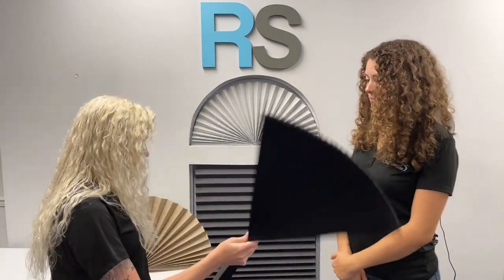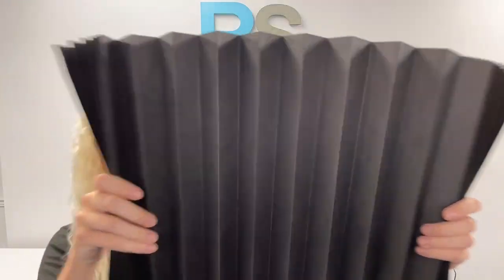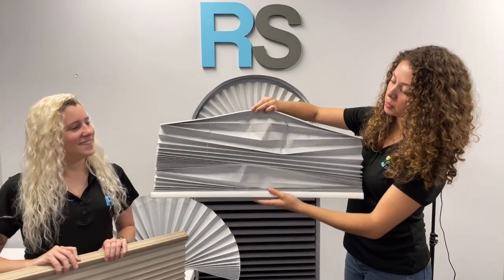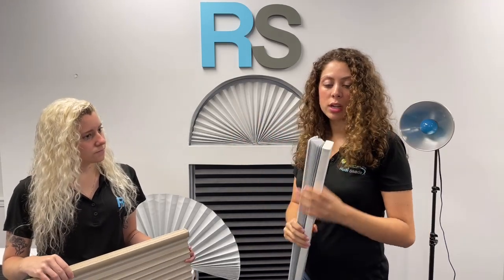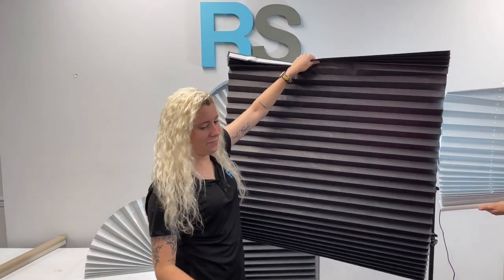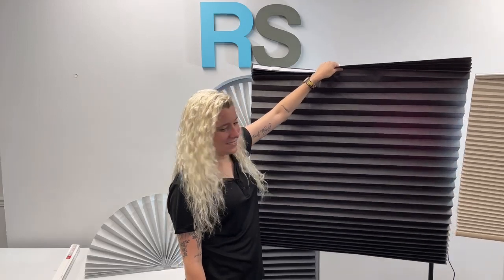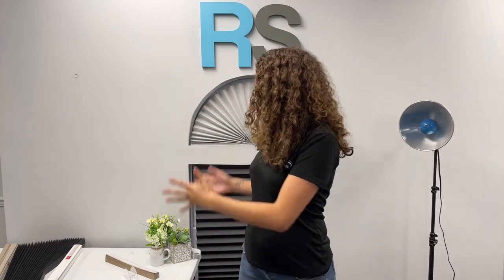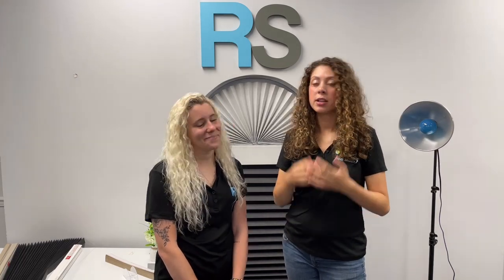Shades for Summer | Redi Shade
In this video, we share some of our summer plans and how light blocking and blackout shades not only help keep the light out but also the summer heat!

Amazon Live

Amazon store